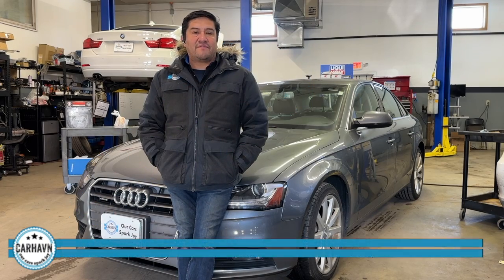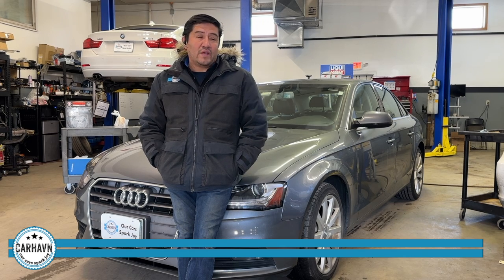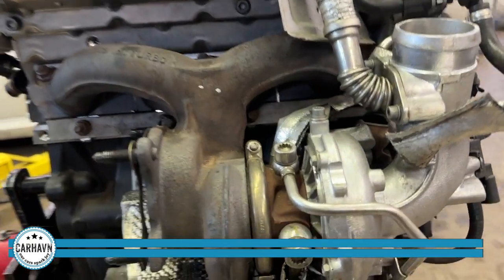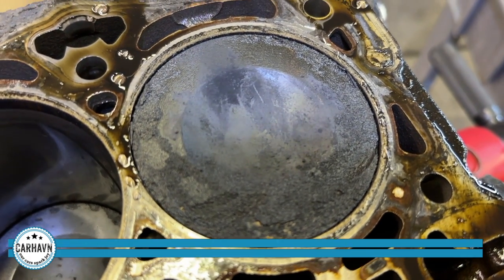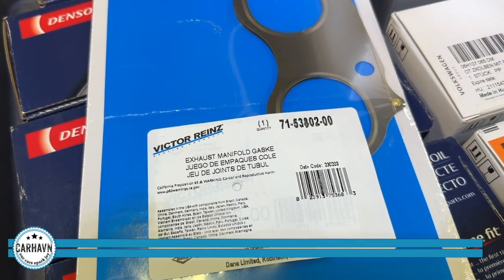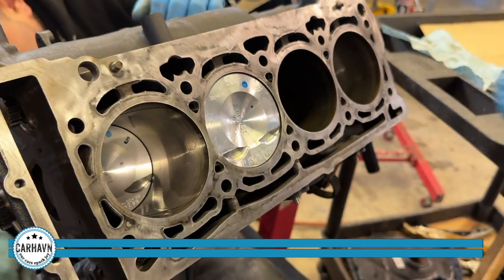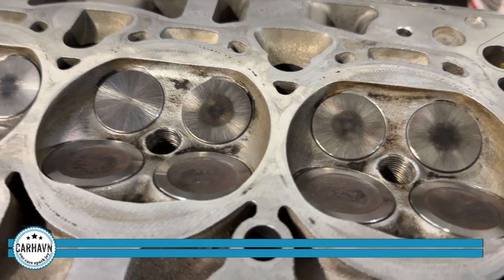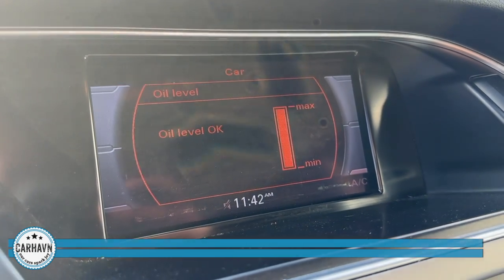CarHavn Eurotech Fixes Audi A4 Piston Rings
Seeing the dreaded ‘Add 1 qt of oil’ on your Audi dashboard? We can help. The 2-liter, 4 cylinder turbocharged Audi engine (factory designation EA888) used in many cars such as Q3, Q5, A3, A4, A5, A6 suffers from a known design issue with the piston rings. The only possible solution is to replace the pistons or the piston rings. The silver lining to this complex job is that a lot of other work gets done, including timing chain, guides, and tensioners, head gasket and bolts, rear main seal, and even the water pump. Once this job is complete, the oil consumption issues go away immediately. The updated piston rings are not built with the experimental material, and won’t need to be replaced again.
Our goal is to show our capabilities, and educate Euro owners about what a professional shop can do. Please understand we cannot respond to technical questions, as every situation is different. We advise finding a local trusted Euro shop, or call us if you are in the CT area.

This is NOT a DIY video. We cannot be held responsible for any damage you may do trying to replicate what is shown in this video. We are a professional shop, and many of the repairs we show here can only be done by professionals using specialized equipment. Thank you for understanding!

- BMW / MINI
- Audi / VW / Porsche
- Mercedes-Benz

For appointment requests in CT, please call or visit our Please understand that we cannot provide technical advice without an appointment through our Service Center.